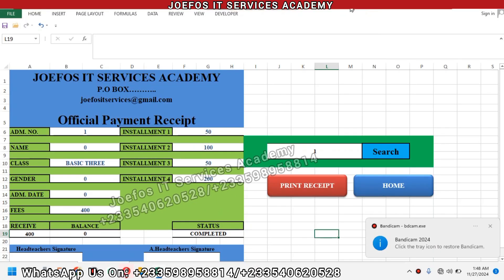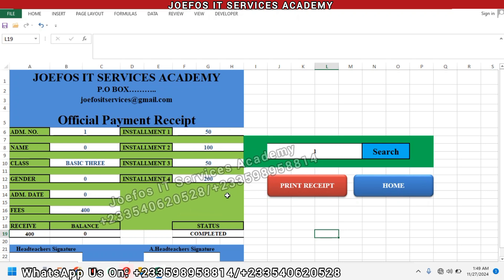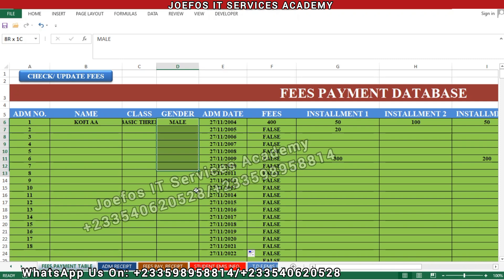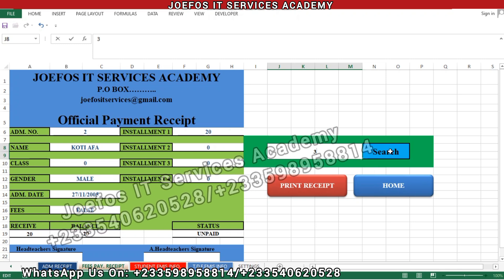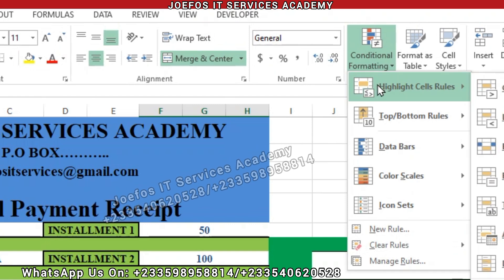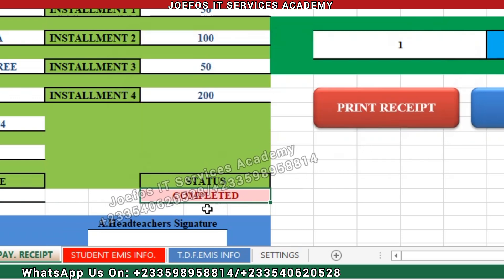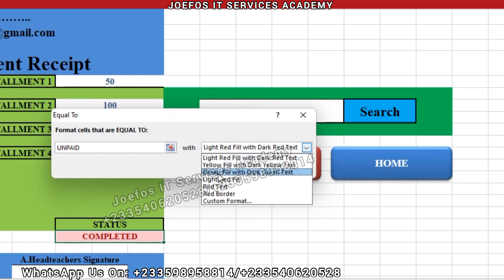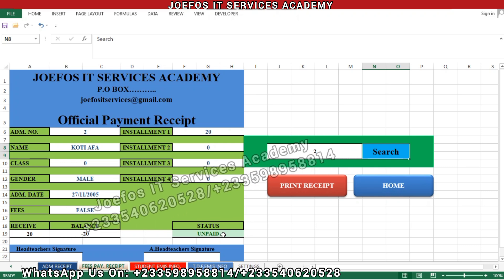How To Create A School Management System in Microsoft Excel | Step-by-Step Tutorials Lesson 55